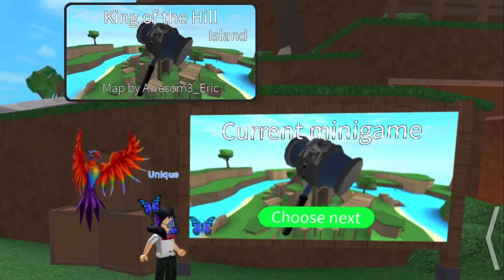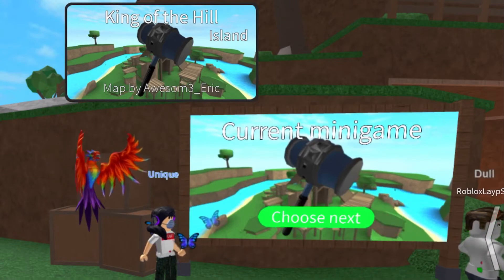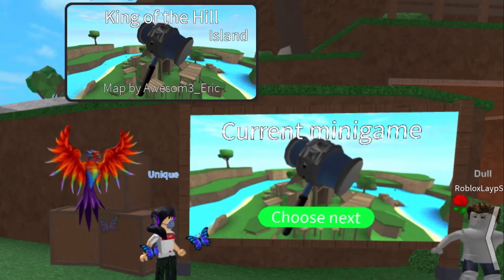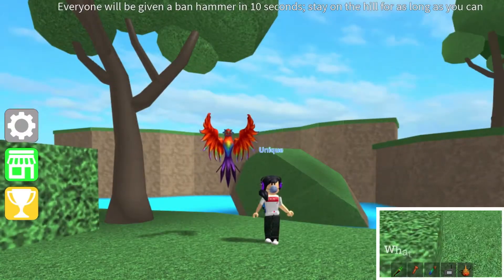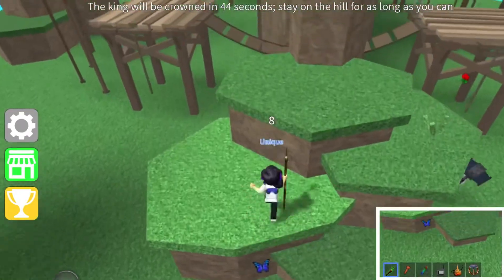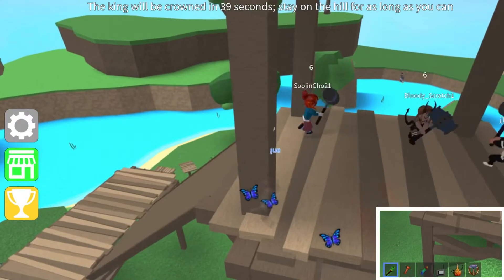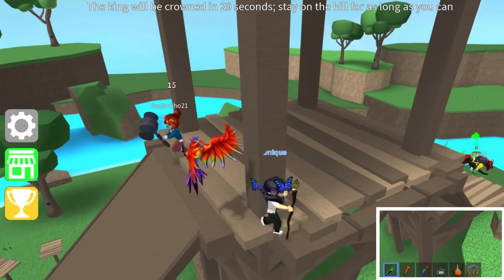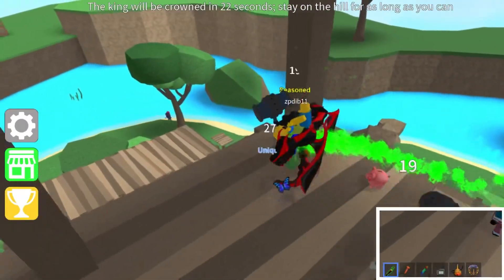Epic Minigames Minigame Guide | King of the Hill (Island)